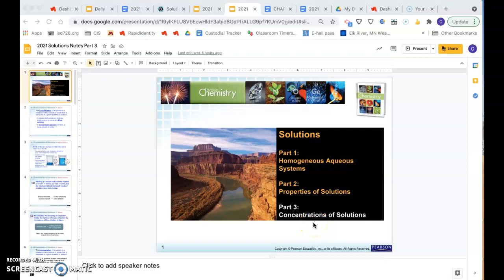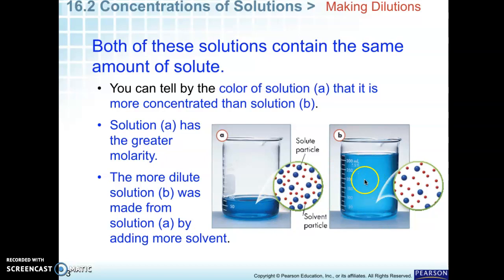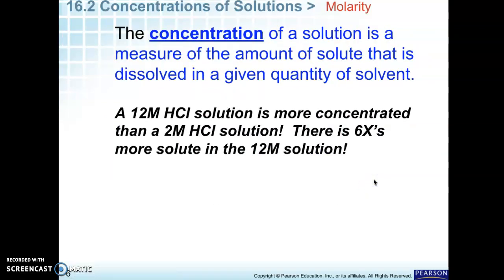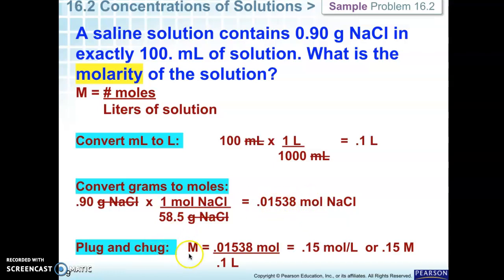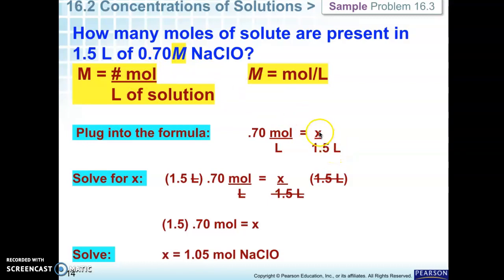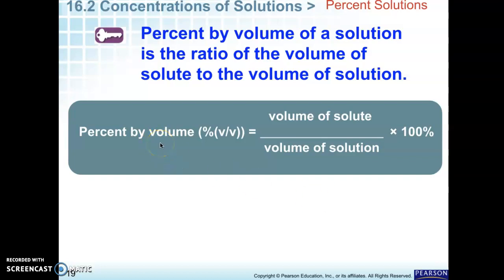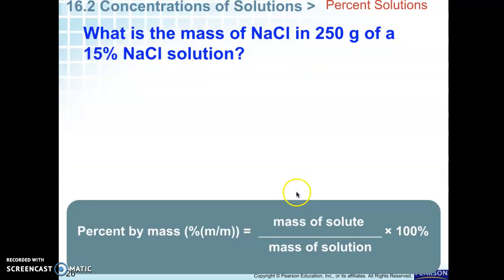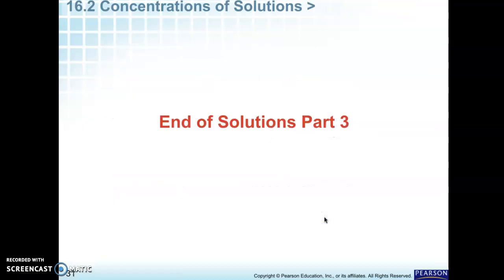Solutions Part 3 Video